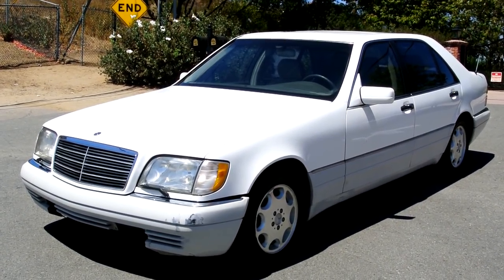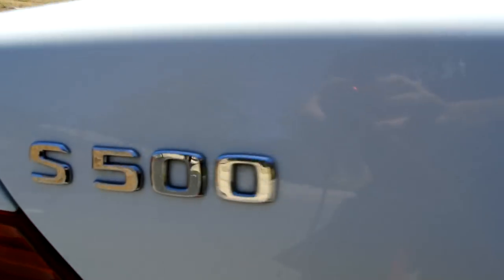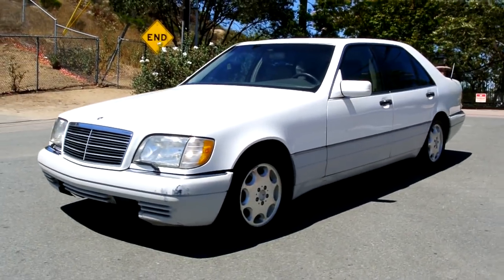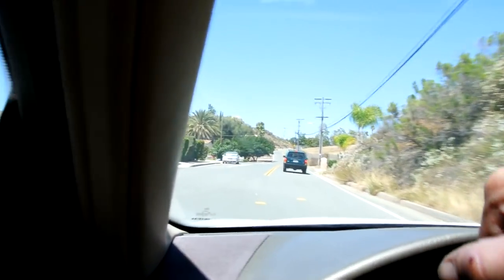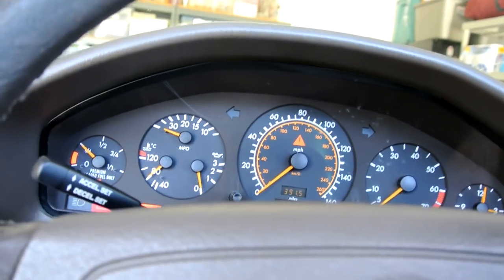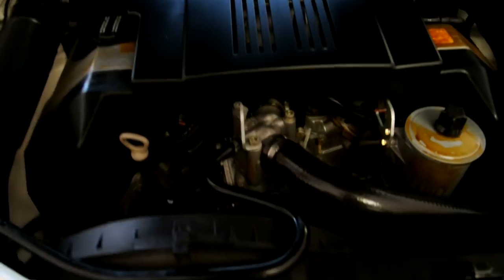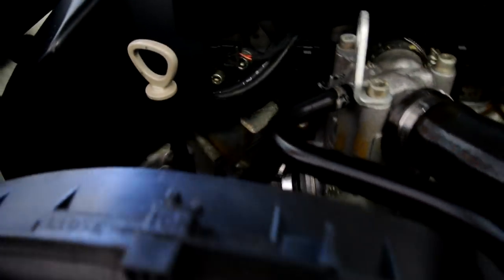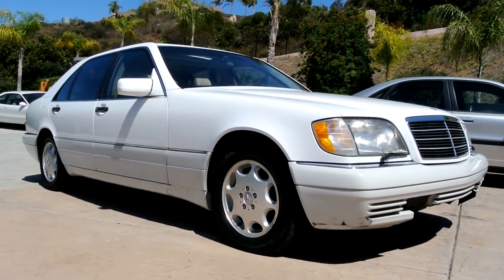2 Owner 95 Mercedes Benz S500 W140 S-Class Sedan Luxury Classic For Sale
Mercedes Benz W140 Possibly the Best Chassis Ever made for My Website. This is a Review of a 1995 Mercedes Benz S500 Sedan It is a Nice clean car any problem or flaws i will go over in the video. I just Love these W140 car in the S600 S500 S420 S320 it matters None I just dig a S-Class Saloon. These are some of the bes t cars ever built.

If you see something You like on My channel Call Me It is For Sale I dont have as many Car reviews as the Big Guys or Reviewers. But I buy and tinker and Invest in ALL of the cars on my channel besides a random one I may see on a Small street..;-) Make sure and Subscribe I have a Massive amount of Classic EURO and Muscle cars on here and I sell them Cheap! Also on my channel you will find Videos of REAL Cereal Marshmallows The Automotive world is not the only are i LOVE You will see a wide Variety of Cool Videos on My Channel Cheers Nathan Wratislaw AKA 1 Owner Car Guy Call Anytime Nathan 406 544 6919

From Wikipedia
The Mercedes-Benz W140 is a series of flagship vehicles that were manufactured by the German automotive company Mercedes-Benz. The W140 premiered at the Geneva Motor Show in March 1991, with the first examples rolling off the production line in April 1991 and North American examples on August 6, 1991. Short (SE) and long (SEL) wheelbase sedans were offered initially, as well as the coupé (SEC) body style from October 1992. Like all Mercedes-Benz lines, the W140 S-Class was rationalized in late 1993 using the new "letter-first" nomenclature. The SE, SEL, and SEC cars were renamed the S-Class, with alphanumerical designations inverted. For example, the 500 SE became the S 500, and the 500 SEL became the S 500 L. In 1996 the coupé models following a mid-life update were separated into the CL-Class. The W140 series S-Class was superseded by the W220 S-Class sedan and C215 CL-Class coupe in 1999 after an eight year production run.

Mercedes-Benz built 432,732 examples of the 140 series,[4] comprising 406,710 sedans and 26,022 coupés.
 For the consumer, the W140 cost a considerable 25 percent more than its predecessor, the W126.

The W140 was to feature air-suspension as an option, but it was dropped shortly before launch because Mercedes was still perfecting the technology at the time. Mercedes chose to launch air-suspension in the next generation S-Class in 1999. The W140 instead used a hydropneumatic rear suspension, first introduced on the W116 450 SEL 6.9 (introduced in 1975) to be used on the S 500 and S 600 models. Following the mid-year facelift in 1994, Mercedes-Benz made Electronic Stability Control an optional fixture to both sedan and coupé body styles in the W140 range. Both the sedan and coupé body styles were equipped with Acceleration Slip Regulation (ASR) as a standard feature.

Like its predecessor, the car was available in two wheelbase lengths (short W140 and long V140) along with the C140 coupé. In 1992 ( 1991 Europe ), a new M120 6 litre 402 horsepower V12 engine joined the lineup for the first time with the 600 SEL and 600 SEC. A "V12" badge was affixed to the C-pillar.

In 1993, the 402 horsepower ( 408 hp Europe ) V12 engine was slightly detuned to 389 horsepower to comply with tighter emission control regulations in the United States and Europe. The V8 models were tuned down from 322 horsepower to 315 horsepower. This de-tuning, among other changes, involved the deletion of the full-throttle enrichment circuit, which reduced output by 7 horsepower.

The W140 600 SEL was available with wooden rear ash tray covers, wood/leather shift knob, leather dashboard and a suede headliner, unlike the V8 and inline 6-cylinder models. Following the facelift in 1994, the rebadged S 600 was updated with a wood/leather steering wheel, a V12 badge on the wood/leather shifter, double needle stitching all over the interior and two tone nappa leather seating -- further distinctions from its lower rung siblings.